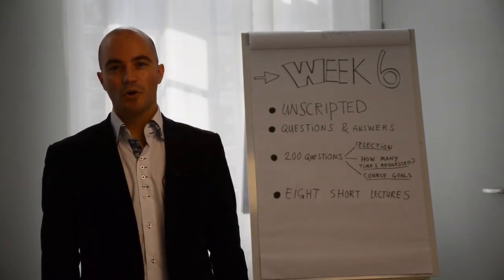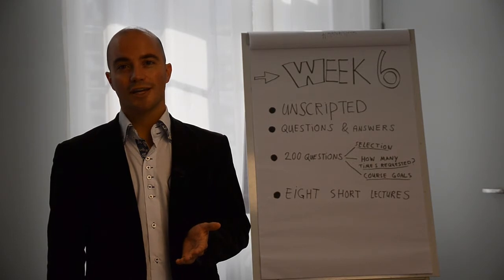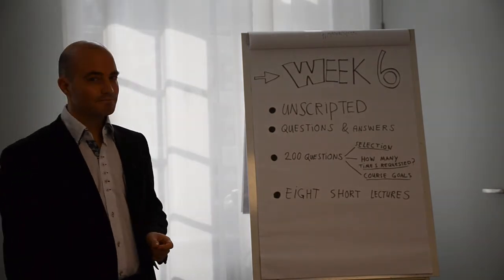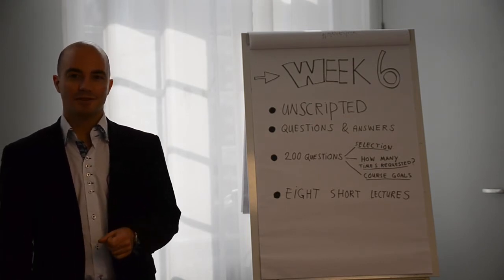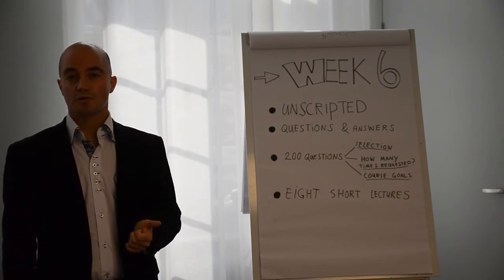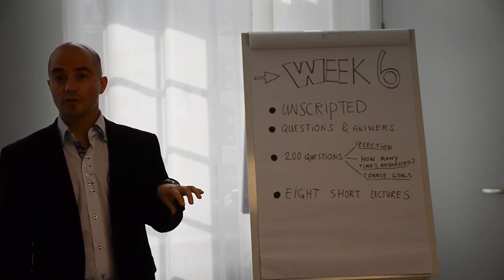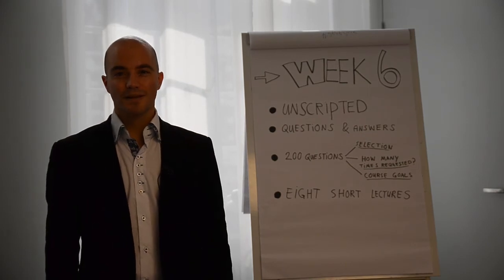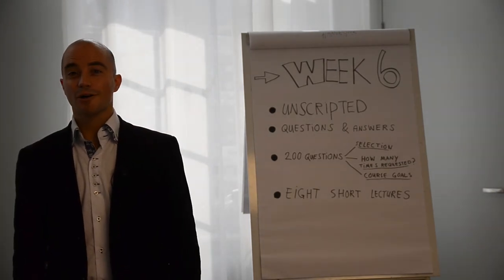6.1 Introduction Question & Answers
In this week's lectures I'll respond to some recurring student questions.